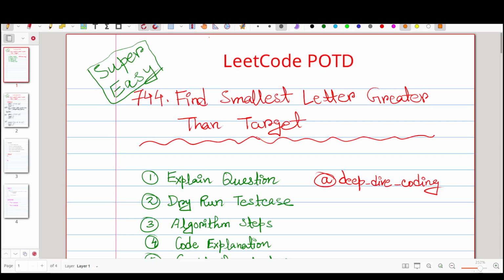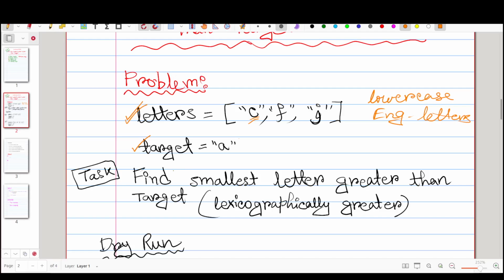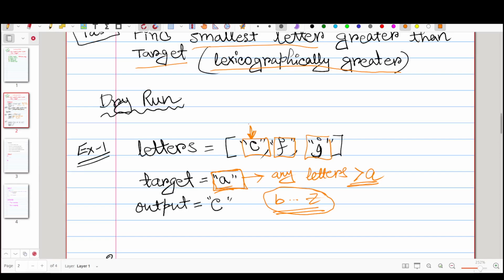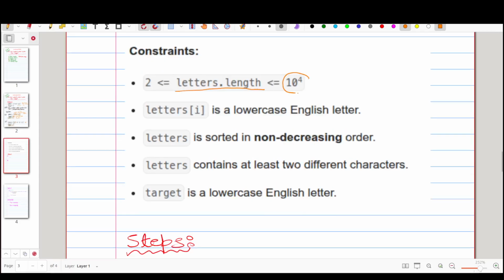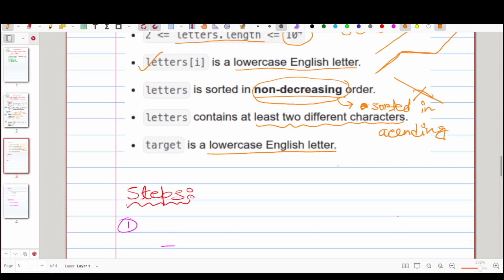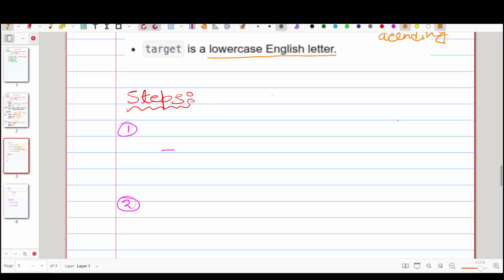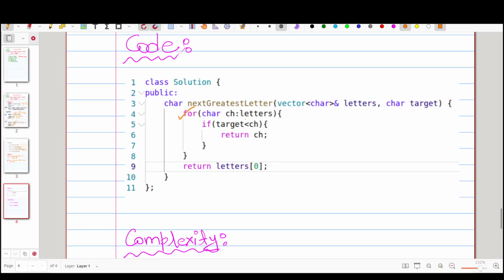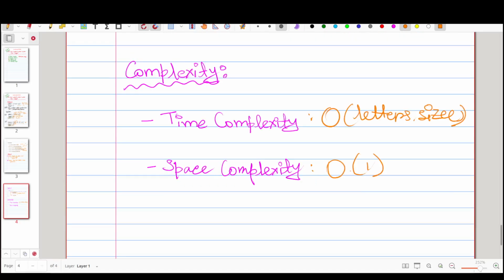744. Find Smallest Letter Greater Than Target | Intuition | Dry Run | Explanation | Algorithm